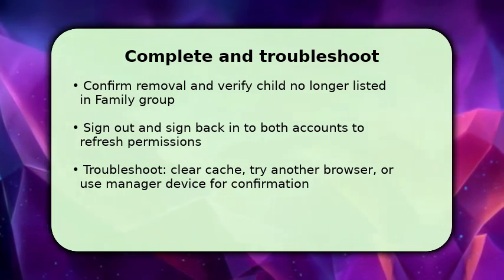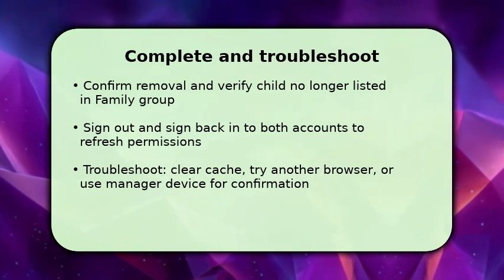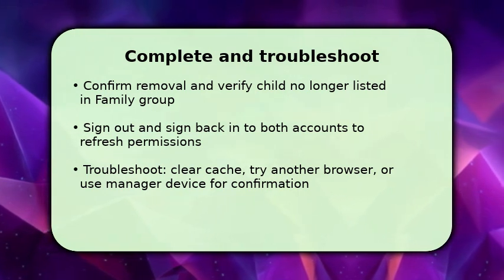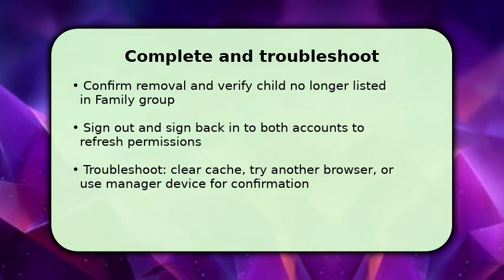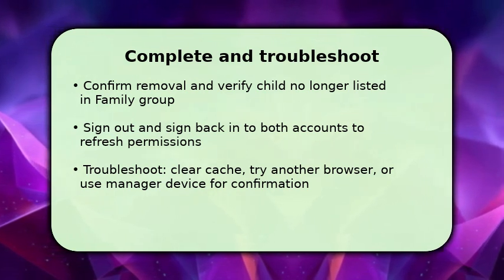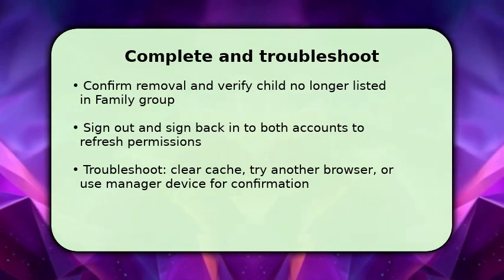How to Remove Family Link from Google Account Laptop - Step by Step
Learn the step-bythy process to remove a family link from your Google account on laptop. This guide provides clear instructions for managing multiple accounts linked under one, ensuring each user's privacy and data are securely separated.

remove family link, Google Account separation, manage Family Link, disconnect child account, separate Google profiles on laptop, family shared email disassociation, privacy settings for kids in Gmail, Managing multiple accounts with a single login, Family Link management guide